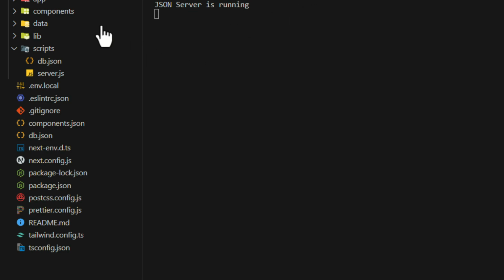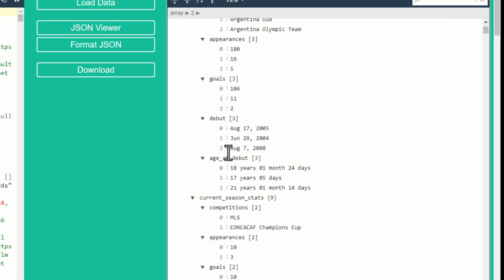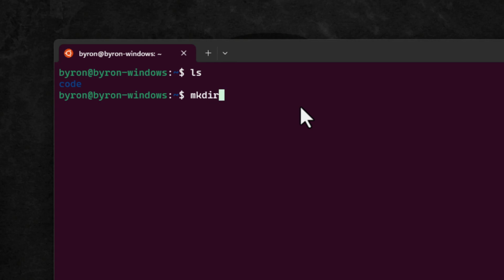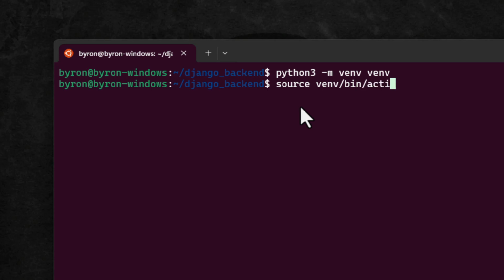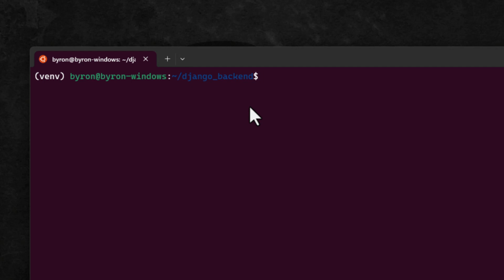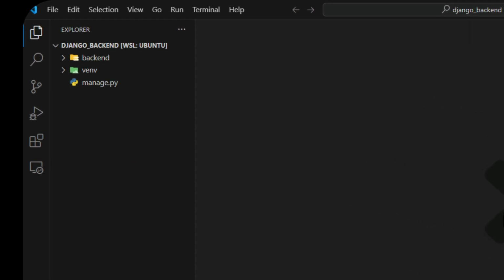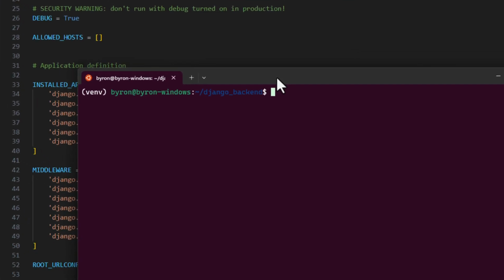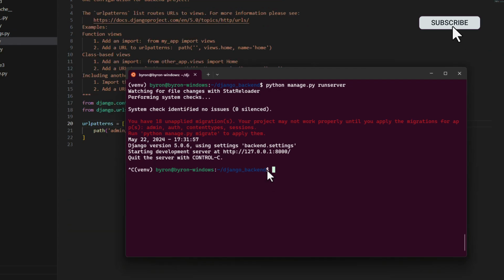Django REST Framework Tutorials EP 1 - Introduction to the Django REST Framework.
This is the first tutorial in my Django REST Framework series. Throughout this series, viewers will learn how to build a strong backend application using DRF for a React Frontend.

We will cover intermediate and advanced topics that are essential for backend developers. Our goal is to develop an MVP that allows football fans worldwide to access real-time data on their favorite players."